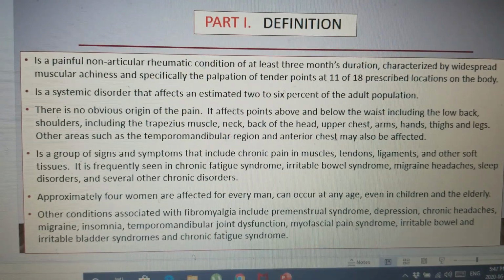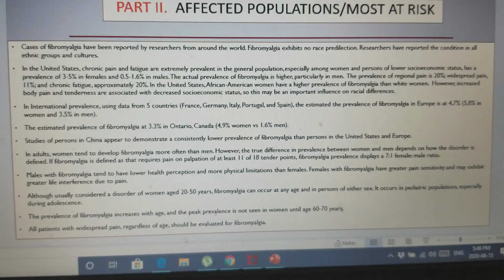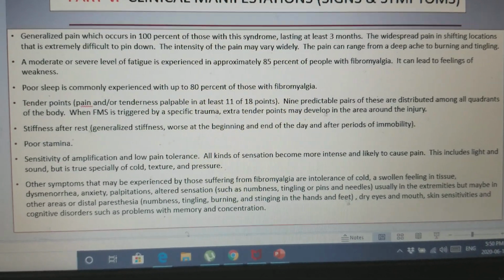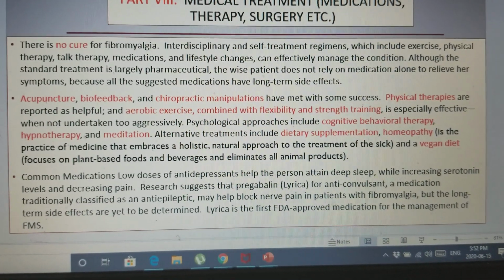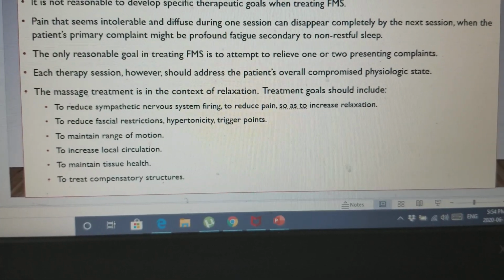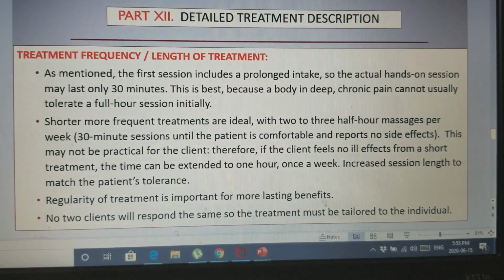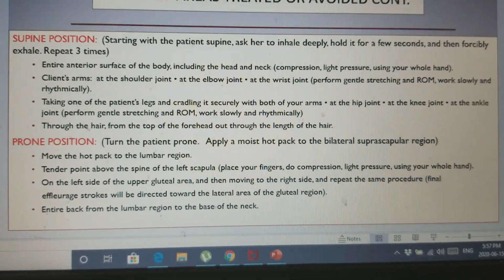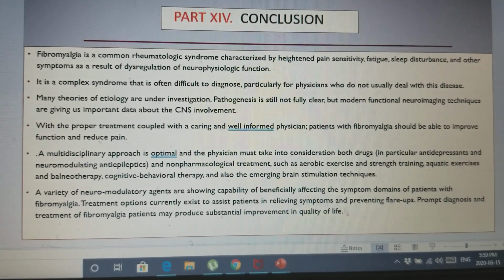Massage Therapy Study Guide 3: Facts about FIBROMYALGIA Condition and Treatment...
Hello Guys,
Good day!  This is an educational video which is intended to help all medical students in their school work or assignments that will tackle topic in relation to this video.  Thank you very much.